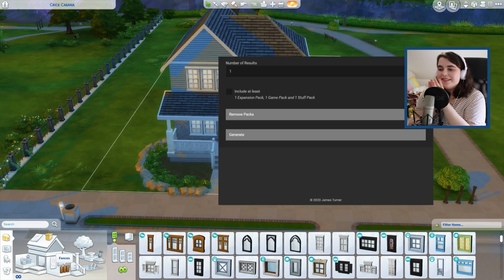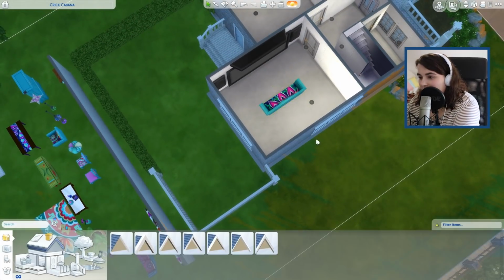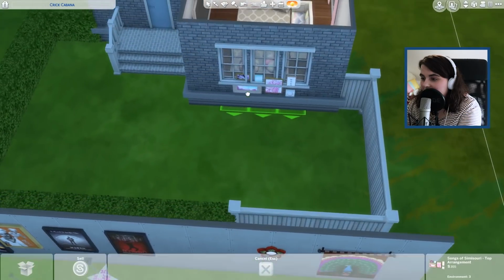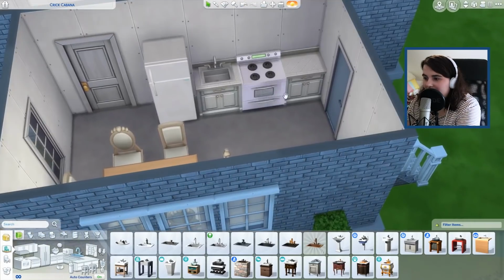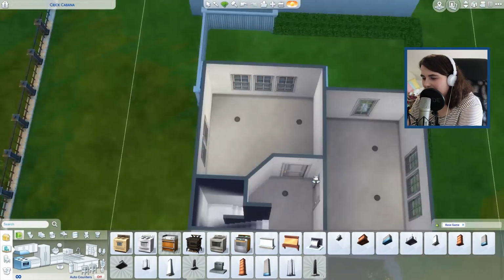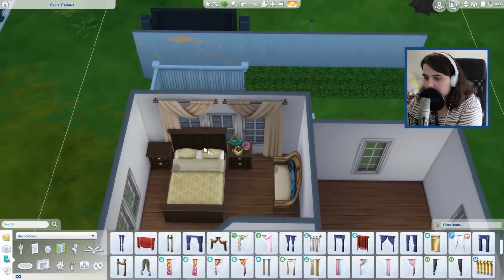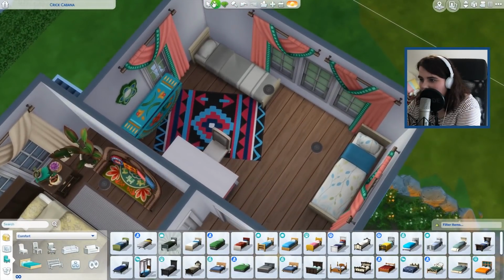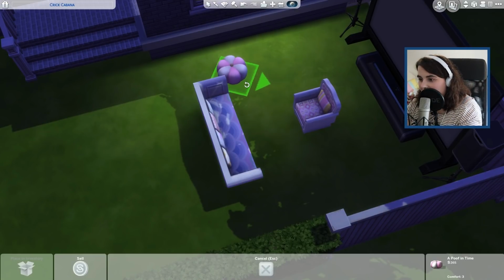I Built A House Using Every Item In A Random Pack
A build challenge where I use every item in a randomized pack to furnish this family home!

MavePlays